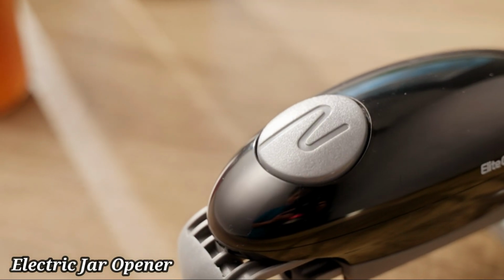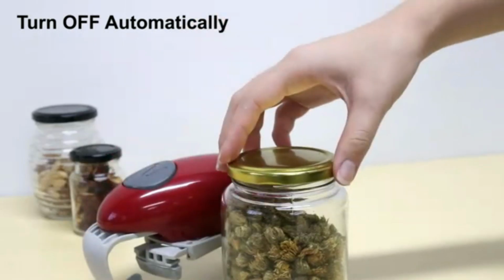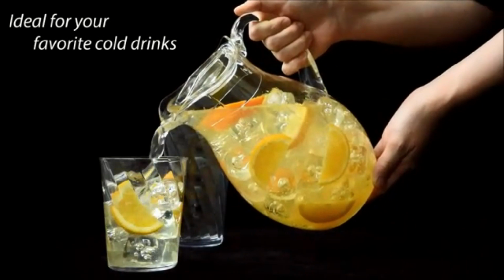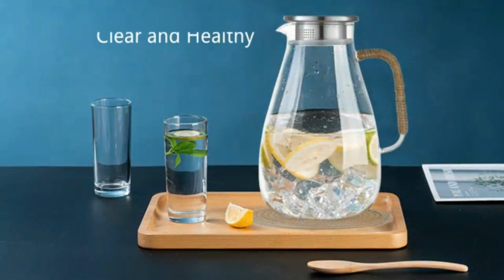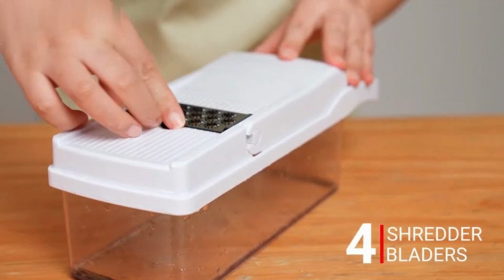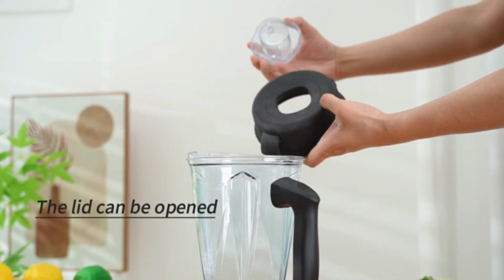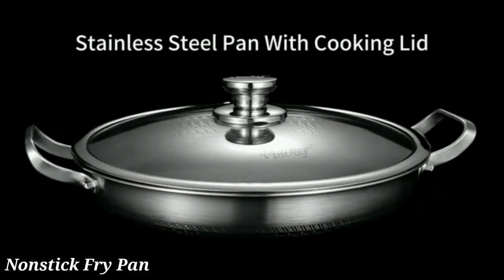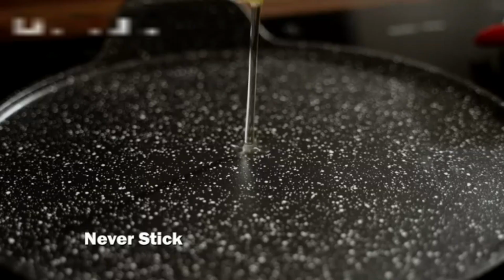5 Must-Have Kitchen Gadgets That Will Save Your Time I Kitchen And Home Review I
5 Must-Have Kitchen Gadgets That Will Save Your Time I Kitchen And Home Review I

Certainly, here are the product descriptions:

1. **Electric Pressure Cooker**: Simplify your cooking with our advanced electric pressure cooker. Featuring multiple preset functions, this versatile appliance allows you to prepare a wide range of meals quickly and efficiently. Its durable stainless steel construction ensures longevity, while the intuitive digital display makes it easy to use.

2. **Vegetable Chopper**: Chop, dice, and slice vegetables effortlessly with our premium vegetable chopper. Equipped with sharp stainless steel blades and multiple interchangeable inserts, this chopper provides precise cuts every time. Its compact design and easy-clean features make meal prep fast and convenient.

3. **Salad Spinner**: Achieve crisp, fresh salads in seconds with our high-speed salad spinner. This efficient tool removes excess water from your greens with a simple spin, ensuring they’re ready to serve or store. Its non-slip base provides stability, and the large-capacity bowl can double as a serving dish.

4. **Kitchen Timer**: Keep track of your cooking with our reliable kitchen timer. Featuring a clear digital display and loud alarm, this timer ensures you never overcook or undercook your meals. Its compact, user-friendly design makes it a practical addition to any kitchen.

5. **Gravity Grinder**: Season your dishes with ease using our innovative gravity grinder. Activated by simply tilting, this grinder requires no manual twisting, providing a hassle-free experience. Its adjustable coarseness settings and sleek design make it a stylish and functional tool for any kitchen.